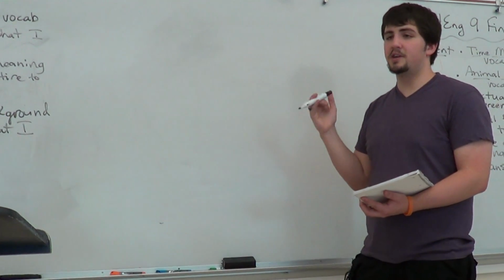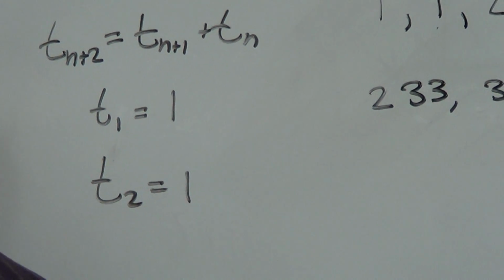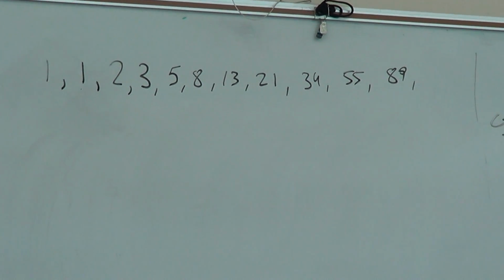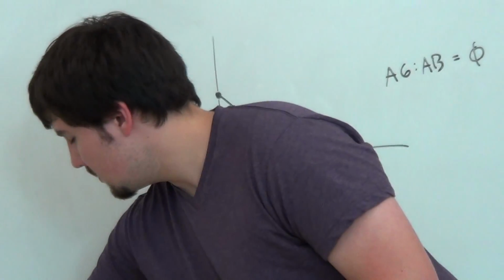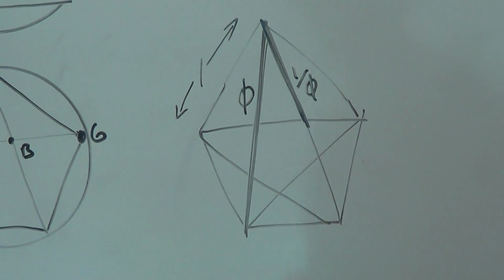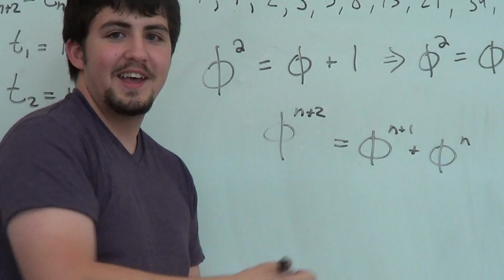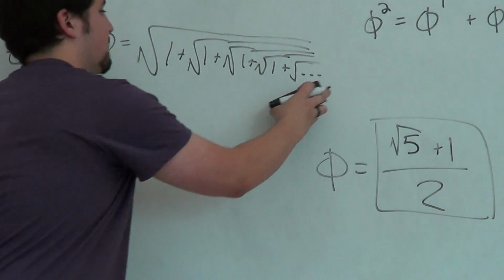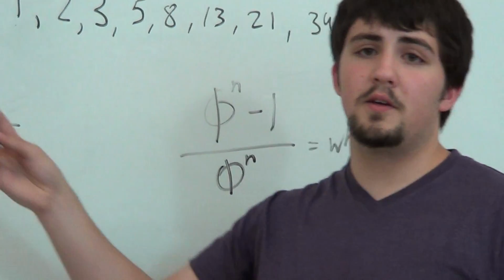Phi-binacci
A discussion of the Fibonacci sequence, the golden ratio Phi, and why Phi is the creeper of mathematical constants (it's everywhere you go, even if you don't see it).